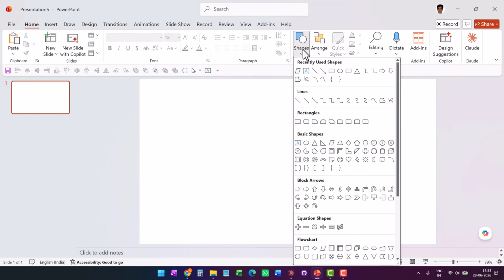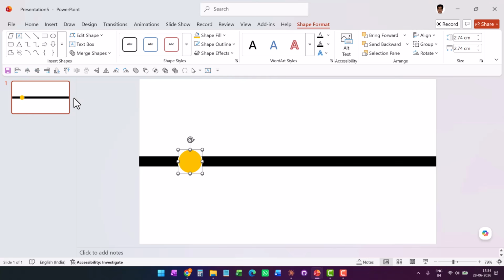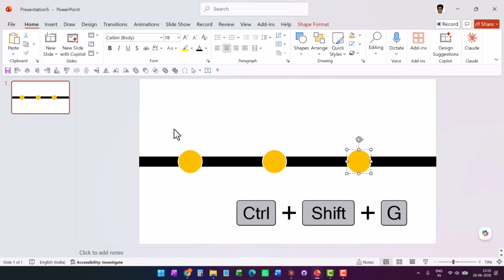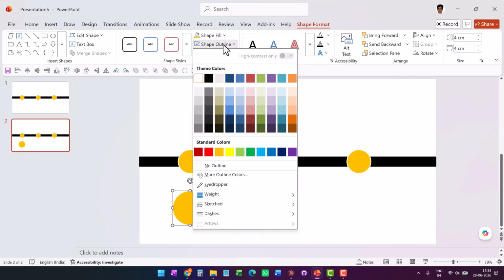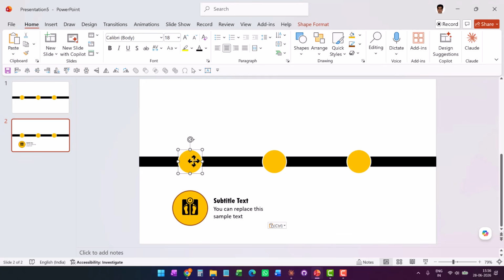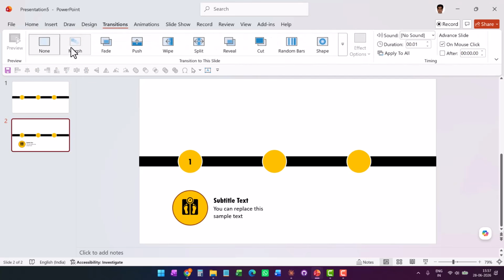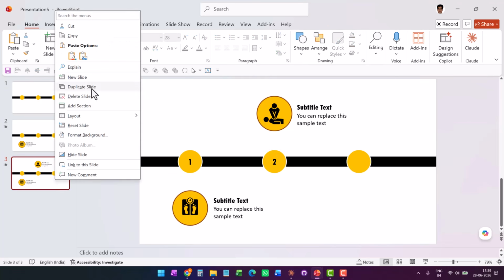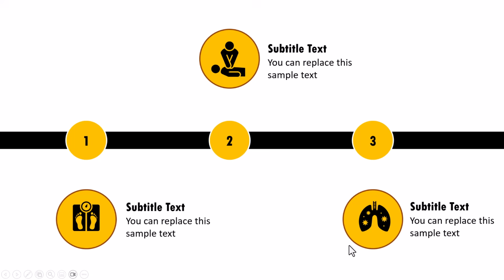PowerPoint Morph Animation Tutorial: 3-Step Process Diagram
Learn how to create a clean animated process diagram in PowerPoint using Morph transitions.

This tutorial guides you through the creation of a four-step visual aid. We start by drawing a clean horizontal line and adding circular elements to structure the layout. You will see how to populate these shapes with numbers and subtitle text to create a clear, readable flow for your medical presentation.

By utilizing the PowerPoint process diagram technique, you can animate your content without complex software. This method is ideal for anyone needing to present clinical workflows or instructional steps clearly. Mastering this specific Morph transition tutorial will help you elevate your slide design and keep your audience focused on the information rather than the animation.

**Chapters**
00:00 Morph Process Diagram Preview
00:20 Build the Base Diagram
01:24 Animate Step 1 with Morph
02:34 Animate Step 2 with Morph
03:17 Complete the Morph Animation

Mike for recording: Boya Omnidirectional Lavalier Condenser
Webcam for video: Insta360 Linc 2C
PowerPoint Version: Office 365